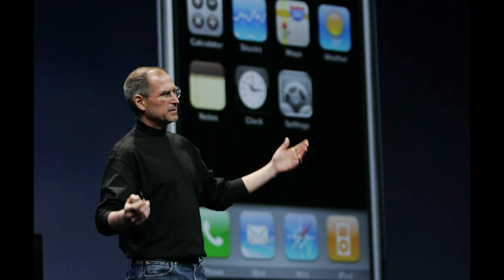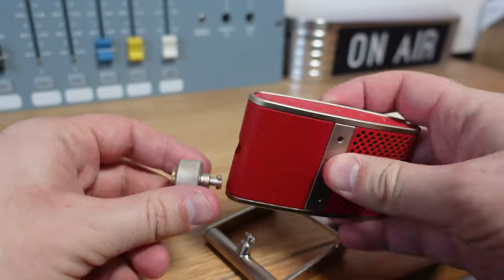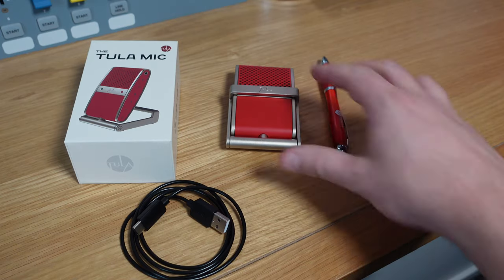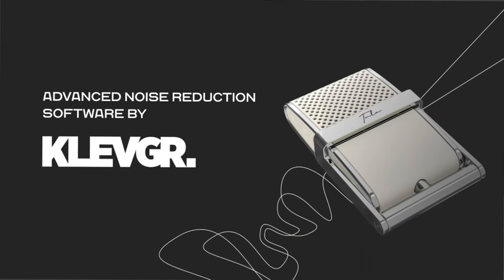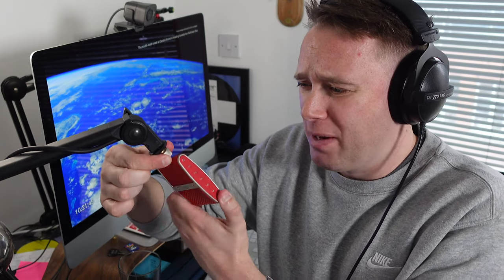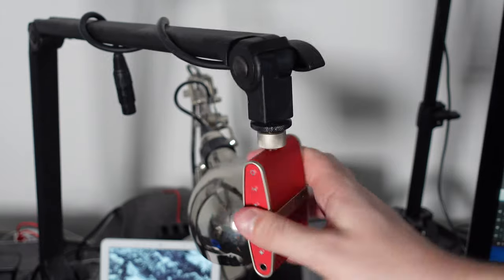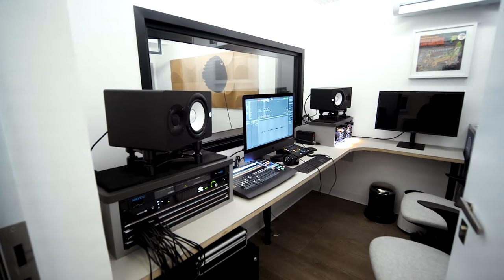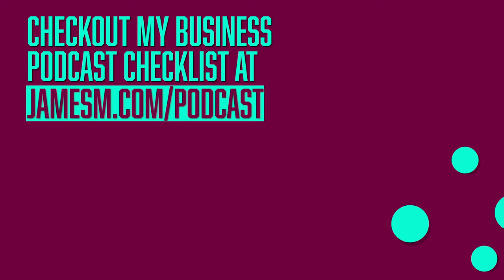Tula Mic Review | Best Mic for Remote Recording?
I recently tested the Tula mic and I think this might be a game changer if you're in the market for a pocket sized microphone that sounds great. Could this be the best mic for remote recording?

TIME CODES ⏳
00:00​​ - Introduction
00:53​​ - Audio From Tula Mic
03:28​ - Using Tula as a Portable Recorder
05:48​​ - Using Tula In 'Lav Mode'
07:18​​ - Final Thoughts on the Tula
08:33​​ - Outro